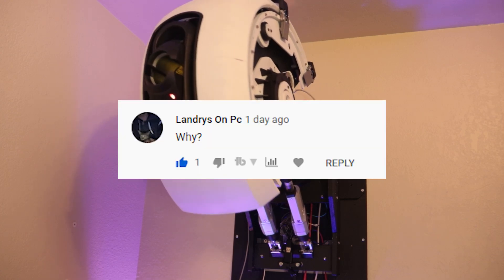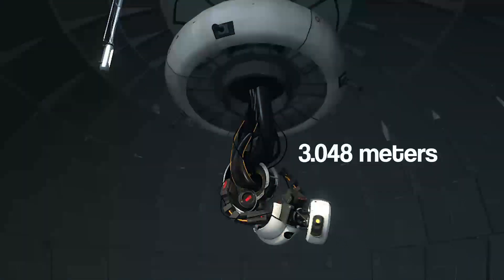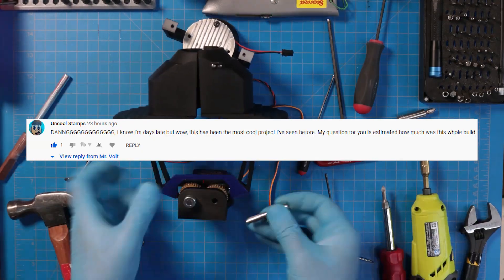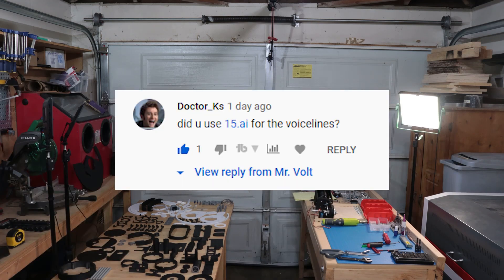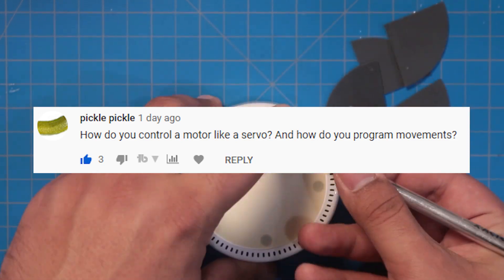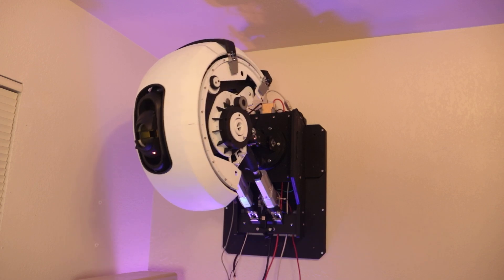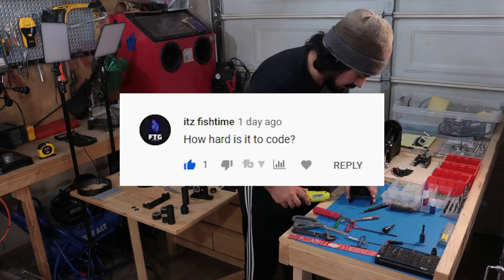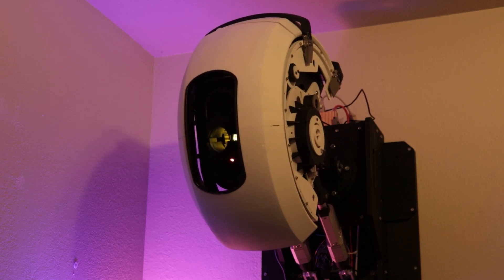GLaDOS in Real Life: Your Questions Answered!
Links to files, stores, parts etc. below!

She's just an animatronic prototype, so there's lots of things that make her design  needlessly difficult and expensive to build right now, but if you want to jump in based on my files, go ahead! As much as I would love to help out, I have to focus on building more cool things for the channel, so you'll have to work on your own. I don't have time to answer questions about how to build her.

Hardware:
GC9A01 LCD (her round eye display)
Teensy 4.0 (her eye processor)
Neopixel Ring (her eye light)
Head Servos
Raspberry Pi 4 (main processor)
USB Audio Adapter (Pi Compatible)

Pololu Maestro
Pololu JRK Controller (for linear actuator)

(Warning: she's not a 3D print-only design; CNC machining and laser cutting is required, which is why there's not a tutorial)